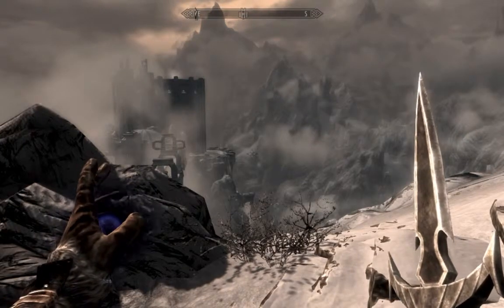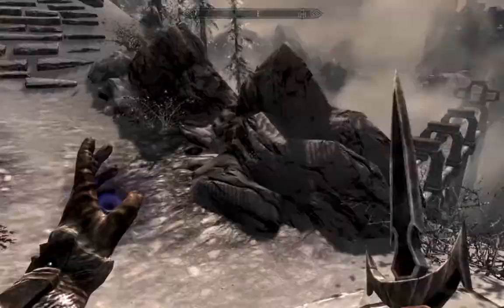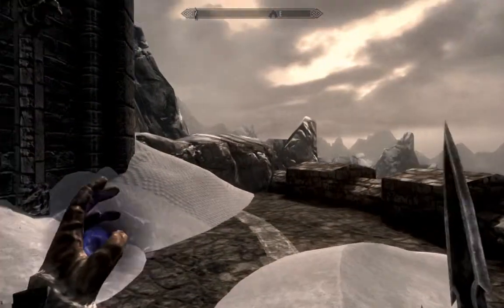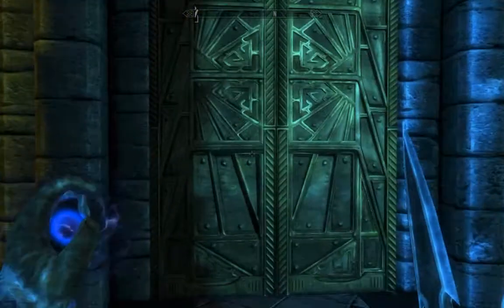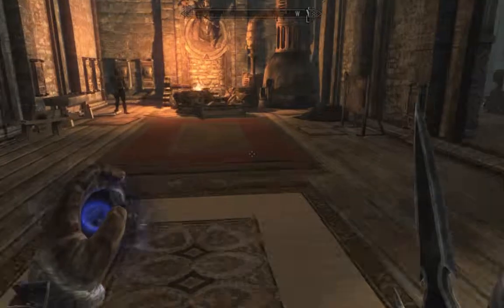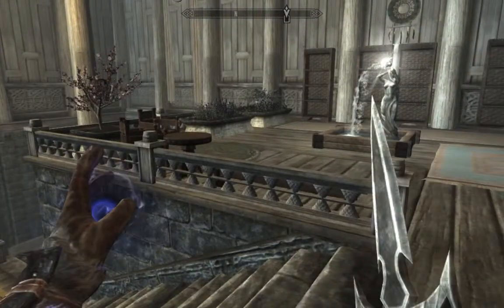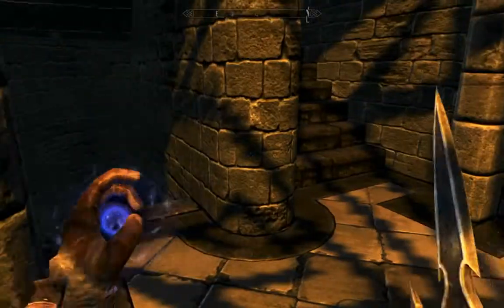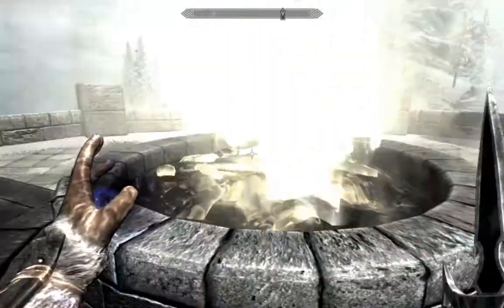Deus Mons Skyrim Mod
Player Home large castle beaurtiful